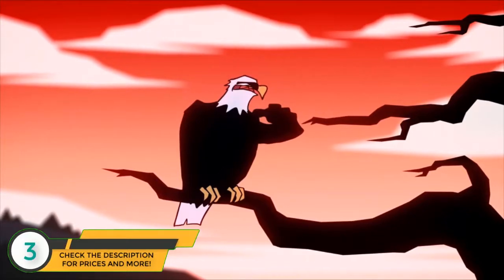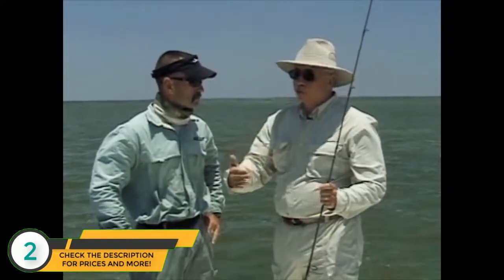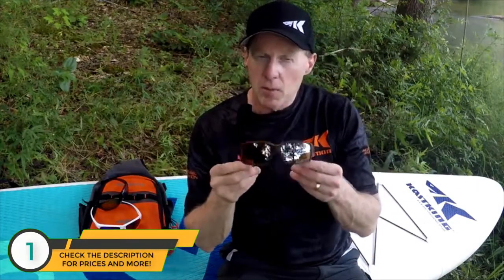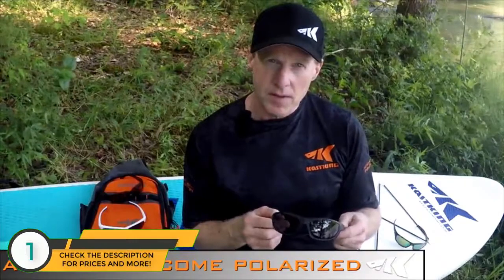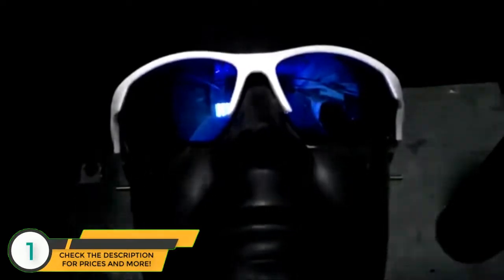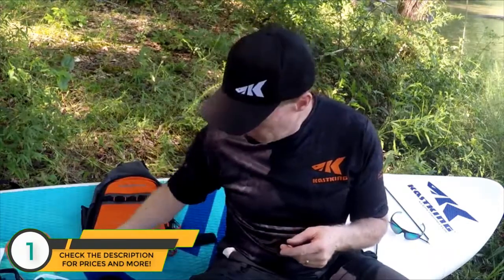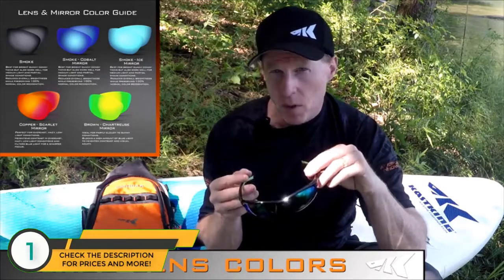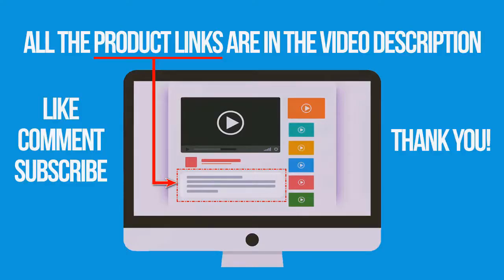Best Fishing Sunglasses 2019 - Fishing Sunglasse Review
► The Fishing Sunglasses we mentioned in this video:

► 3. Strike King Polarized Okeechobee Sunglasses
► 2. Flying Fisherman Maverick Polarized Sunglasses with AcuTint UV Blocker for Fishing and Outdoor Sports
► 1. KastKing Skidaway Polarized Sport Sunglasses for Men and Women,Ideal for Driving Fishing Cycling and Running,UV Protection

In this video, we listed the best fishing sunglasses out there for this year. This list is based on thousands of user reviews, and all of these are hand picked by me. This list is completely hand-picked and in no particular order.